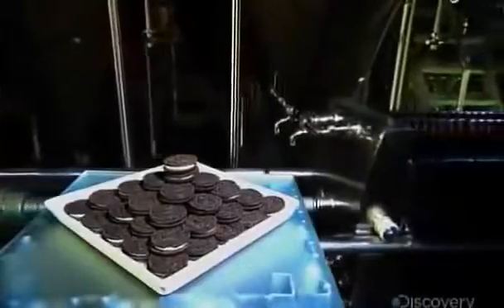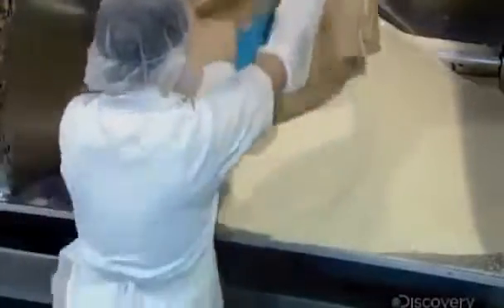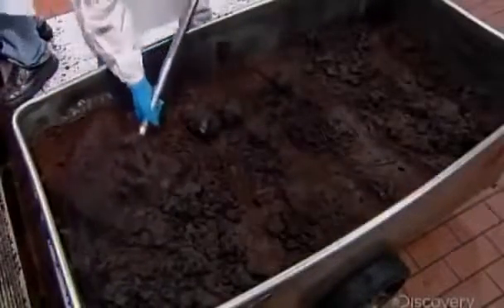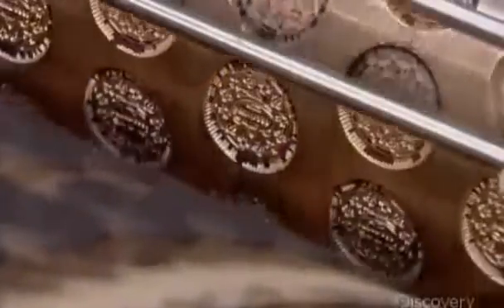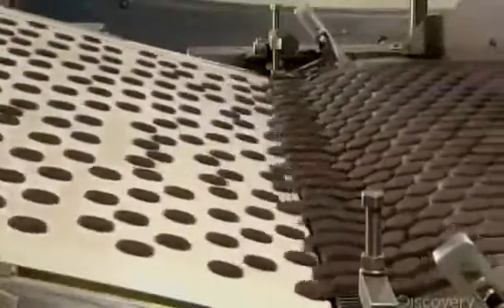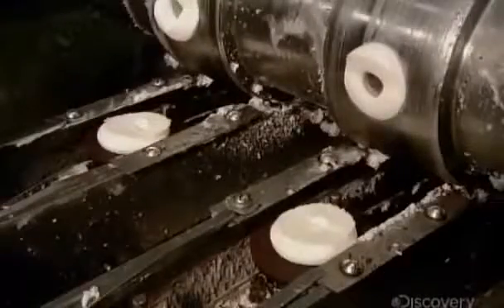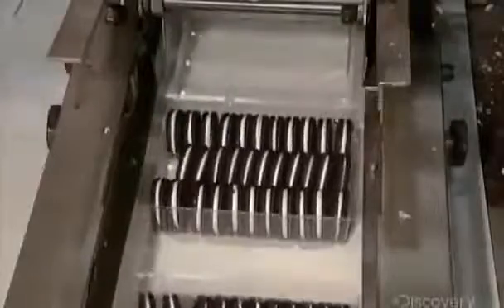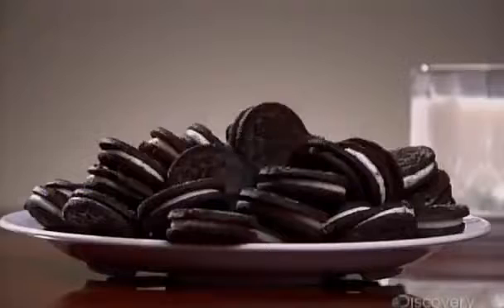How It’s Made Sandwich Cookies.mp4